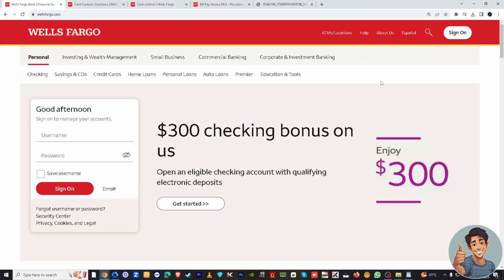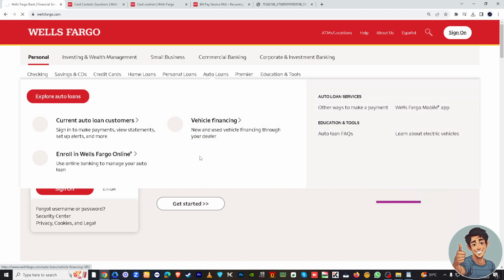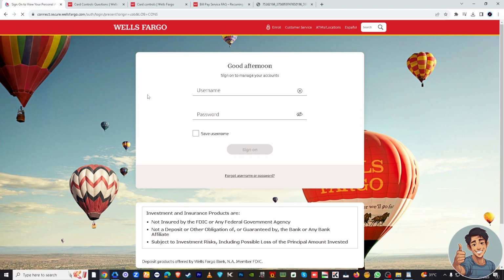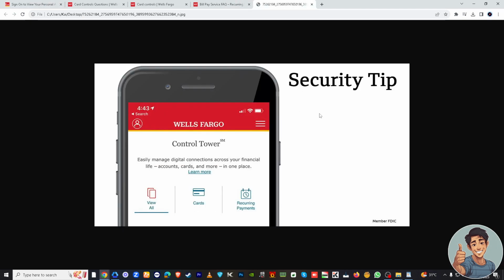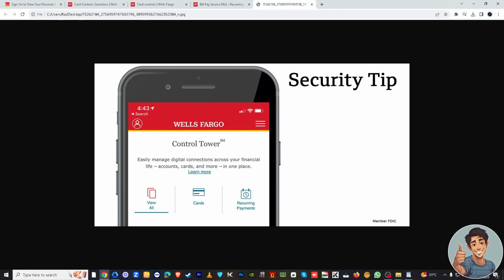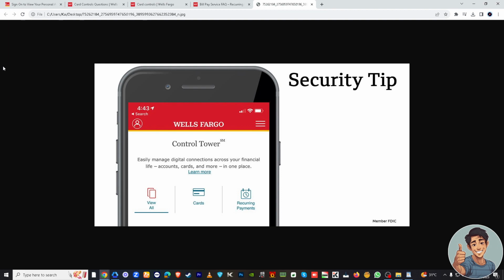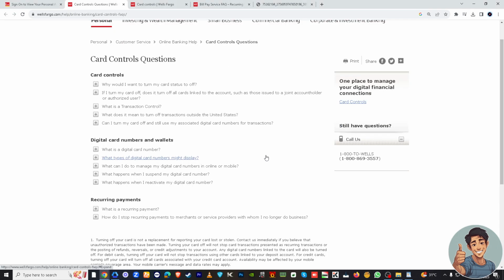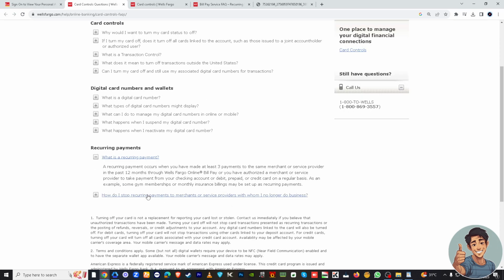How to Stop Recurring Payments on Wells Fargo App (Quick & Easy)